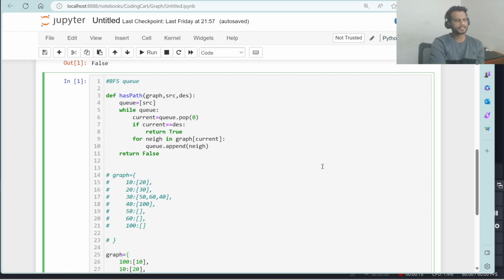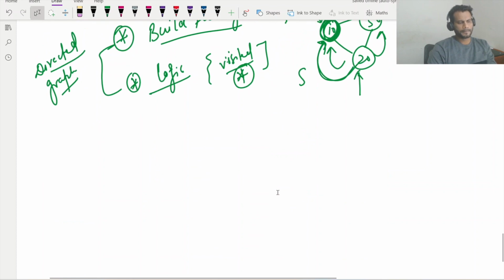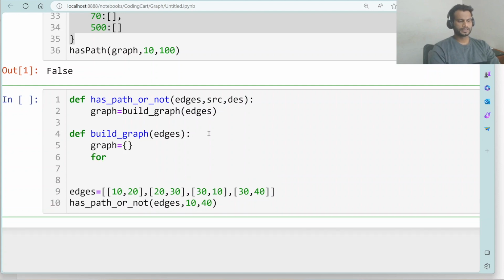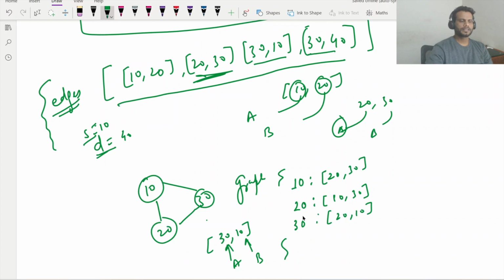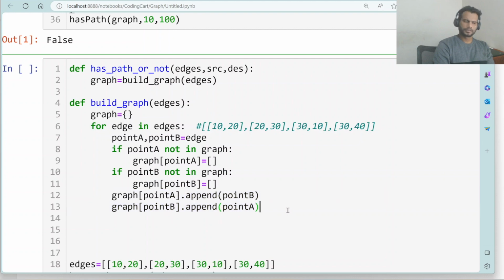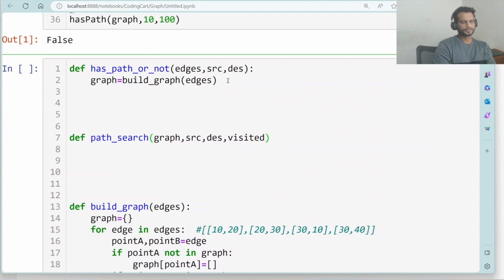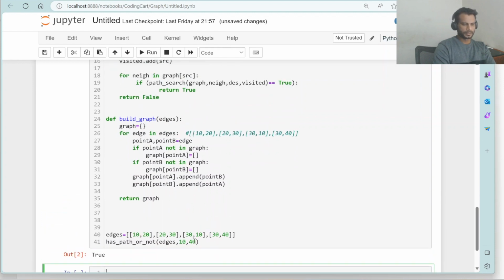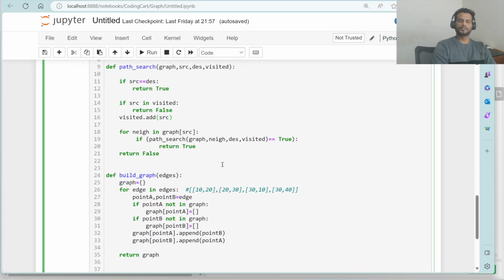Find if Path Exists in Graph | LeetCode | Python | Graph Data Structure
In this video, I have explained a LeetCode problem " Find if Path Exists in Graph"
*How to build a graph from given list of edges
*How to take care of visited nodes

programmingtutorialsgraph data structure using pythonhas path problemhas path or not problemDFS traversal in graphhas path leetcodegraph leetcode using pythonfind if path exists in graph leetcode using pythonfind if path exists in graph python solution1971. find if path exists in graphundirected graphBFS traversal in graphgraph using python